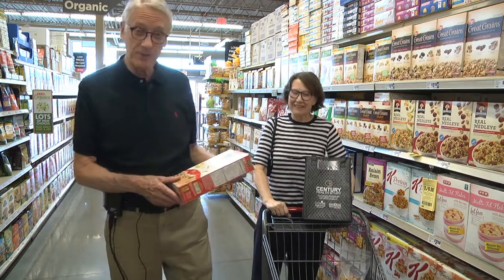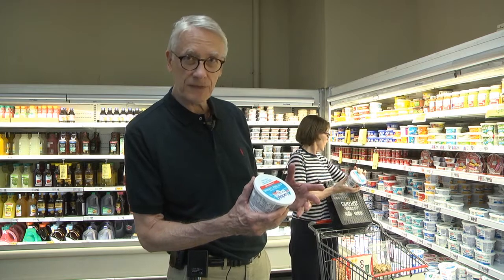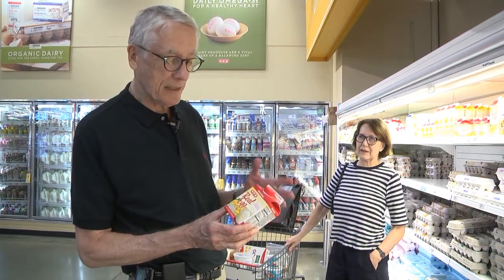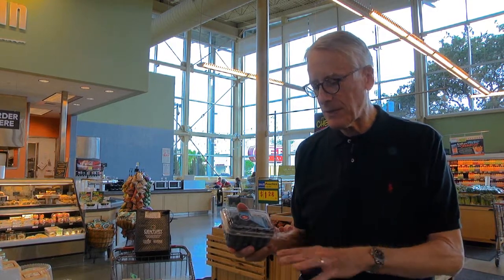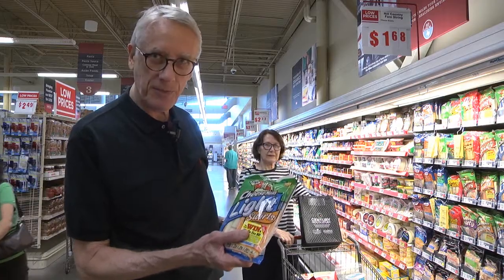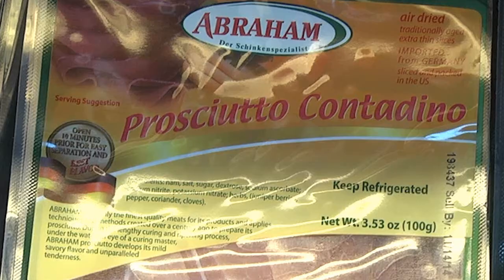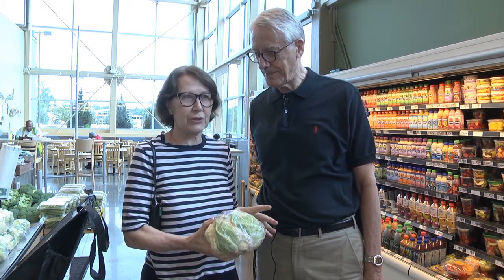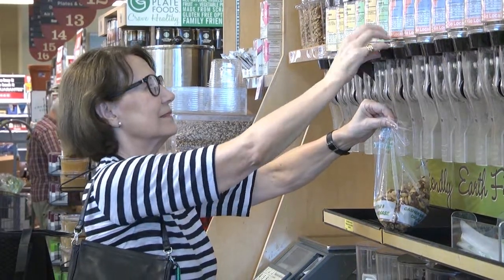Century Health Study - Shopping for Better Health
K. Lance Gould, M.D., professor of cardiology and director of the Century Health Study at UTHealth/Memorial Hermann-Texas Medical Center, takes us on an educational shopping trip through H-E-B to show us how to eat healthier!